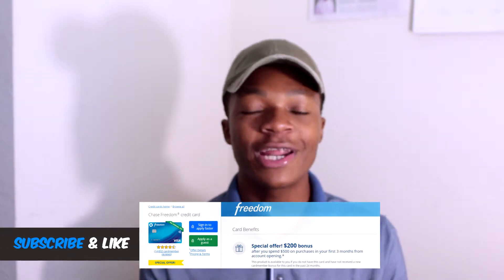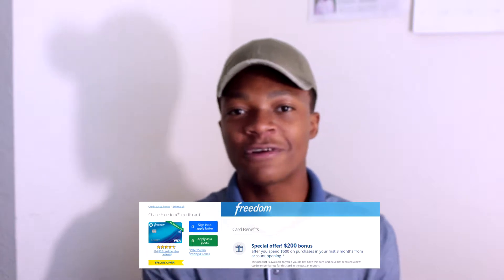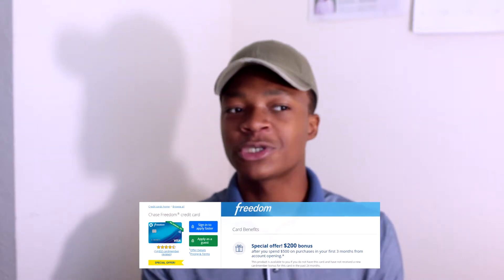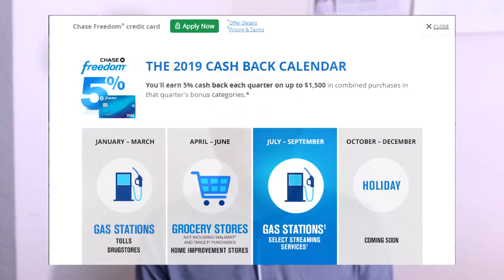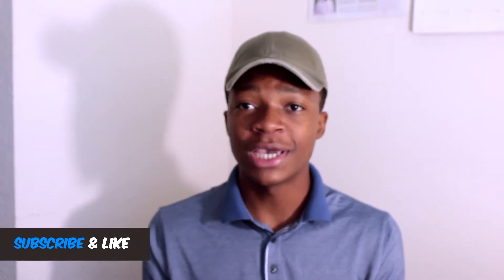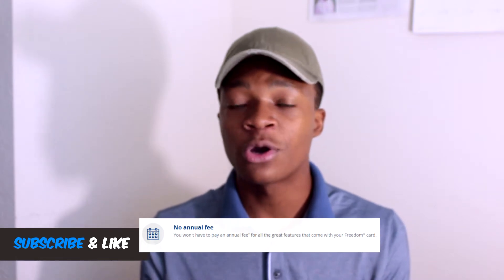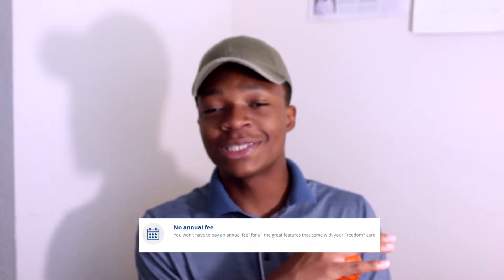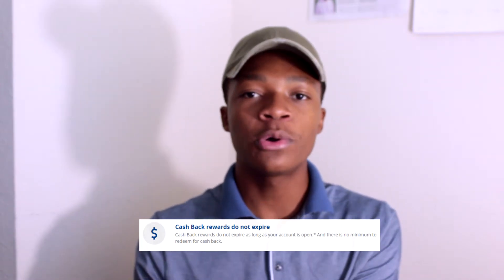Chase Freedom Card Review - Best Rewards Card 2019? ($200 Bonus Special Offer)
My Book:
The Fundamental Dividend Genius

Books I recommend:
1st Book (Wealth)
2nd Book (Stock Investing)
3rd Book (Dividend Investing)
4th Book (Personal Growth)
5th Book (Success/Growth)